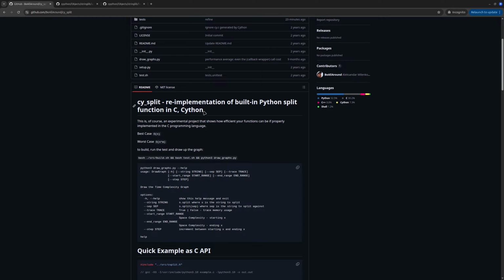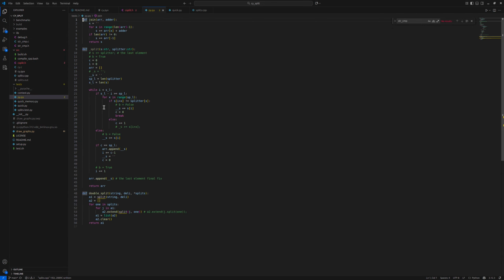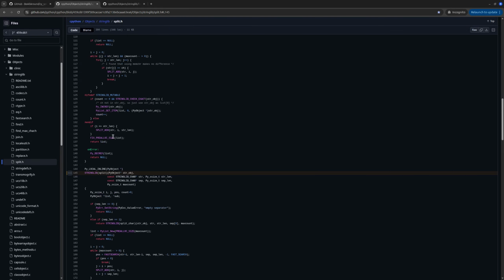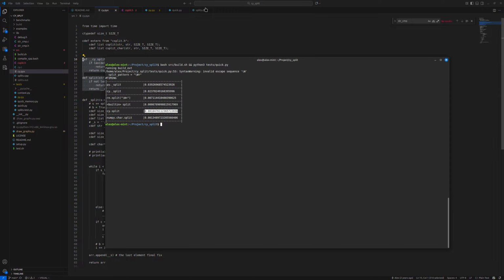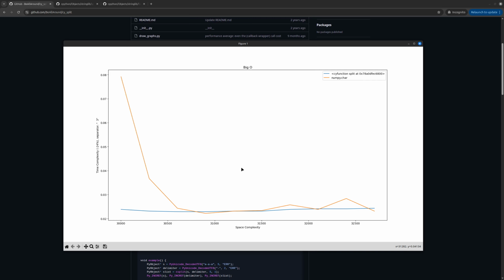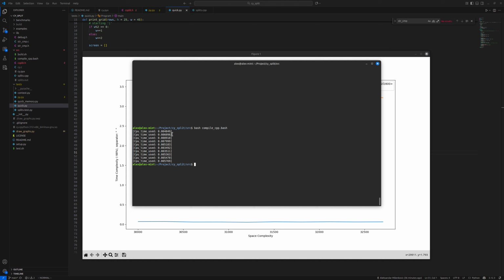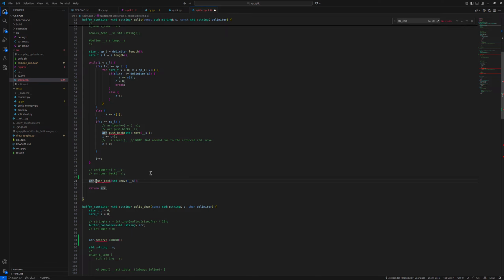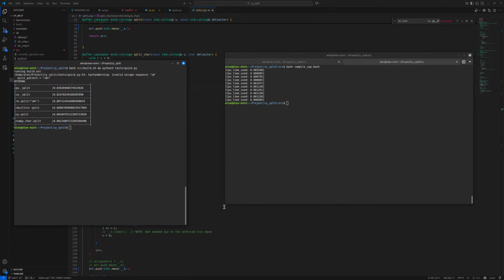Implementing lightning speed C level libraries for Python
In this video, we demonstrate how and why built-in Python functions can sometimes be faster than C++ code. It is all about the algorithm in the end. Up your C++ coding!!!